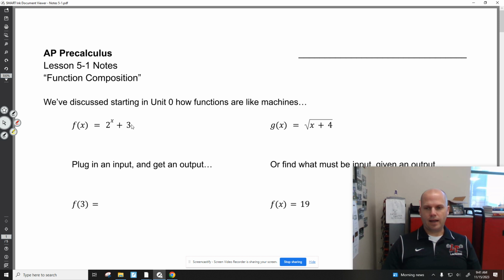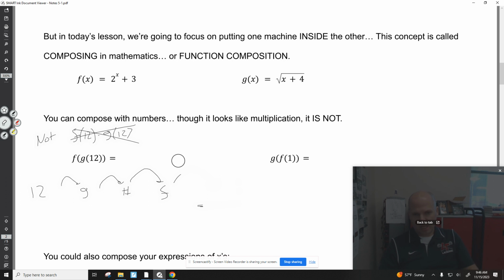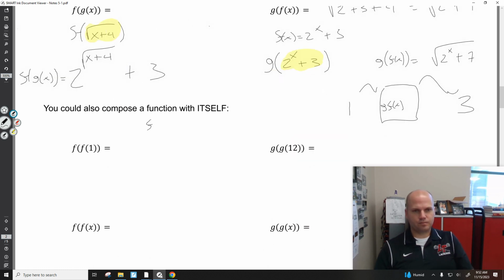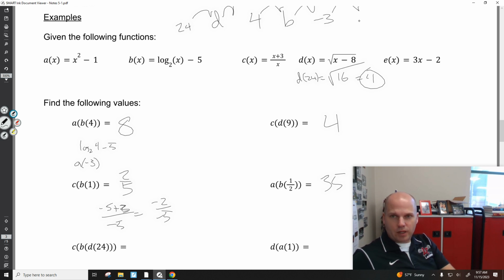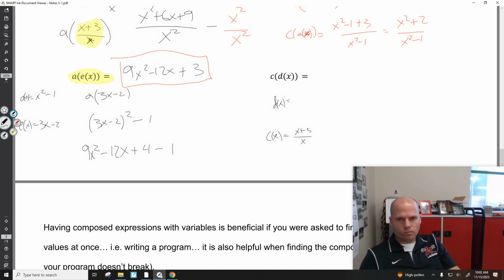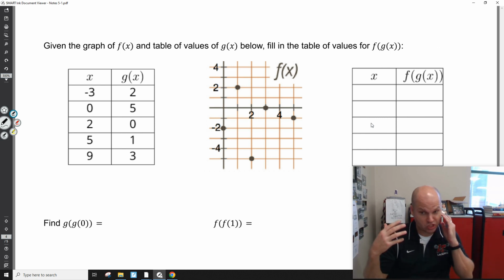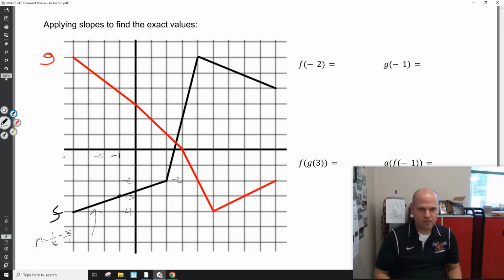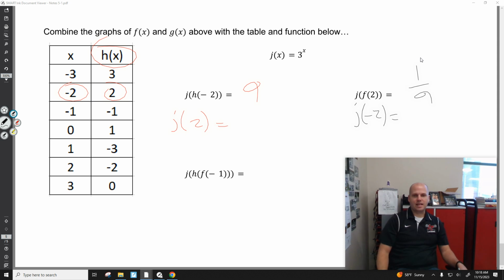AP Precalc Unit 5 Lesson 1 Notes